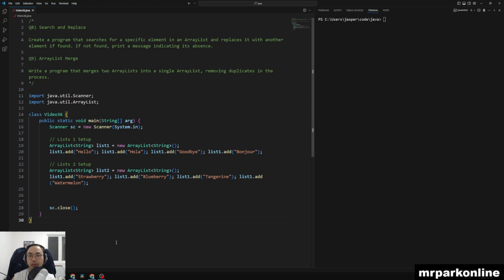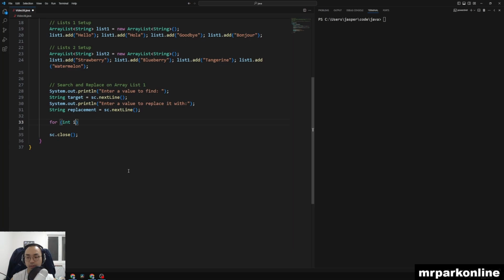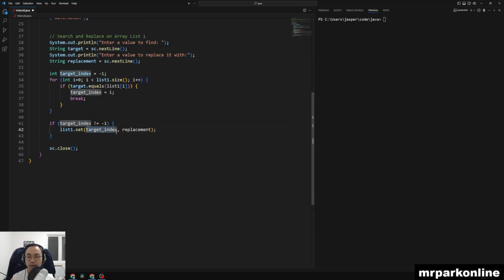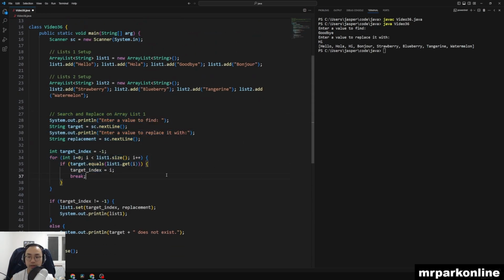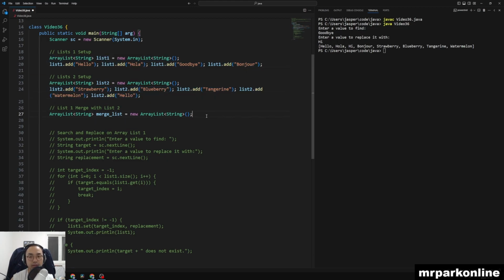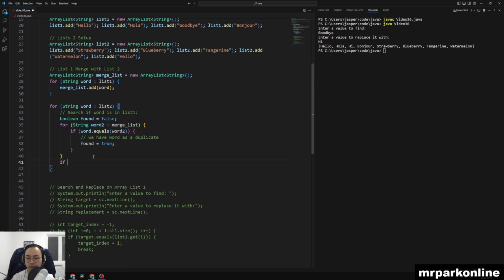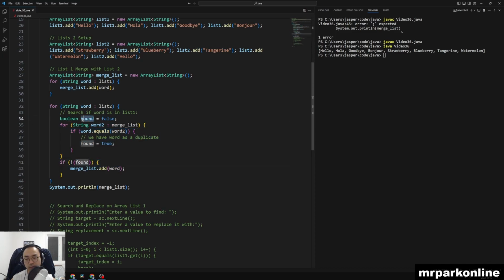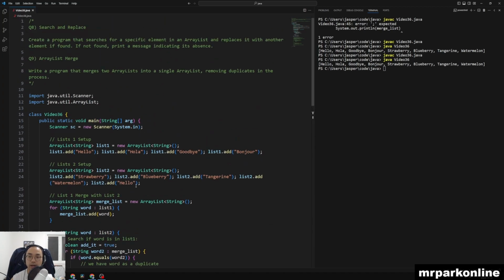Search and Replace & Merge Two ArrayLists | Intro to Java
TIMESTAMP
[0:00] Search and Replace an ArrayList value
[5:40] Merge Two ArrayLists

Computer Science

ICD2O
ICS3U
ICS4U